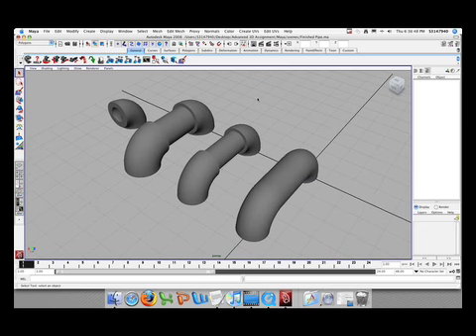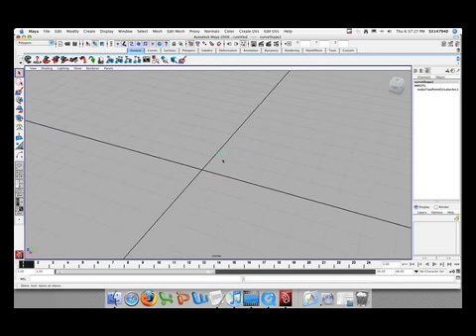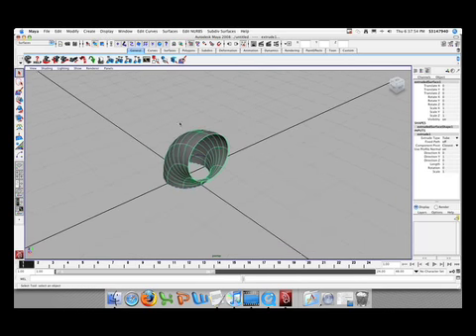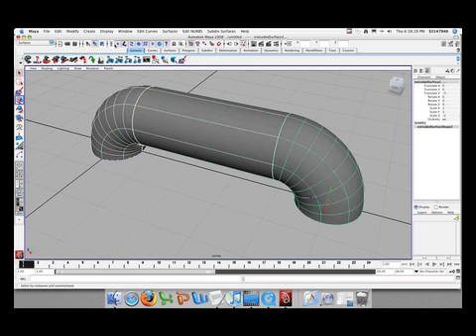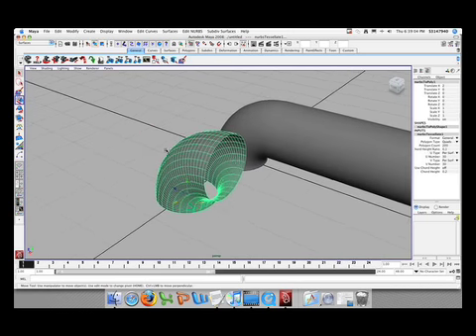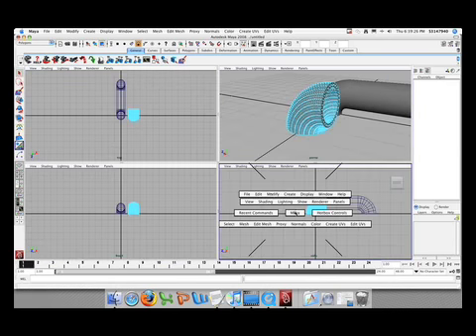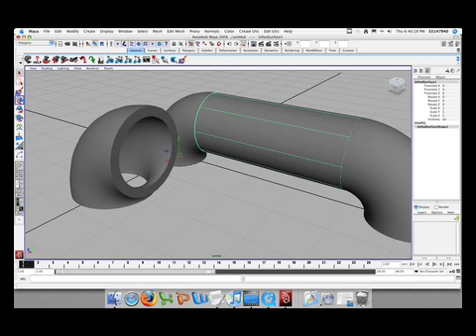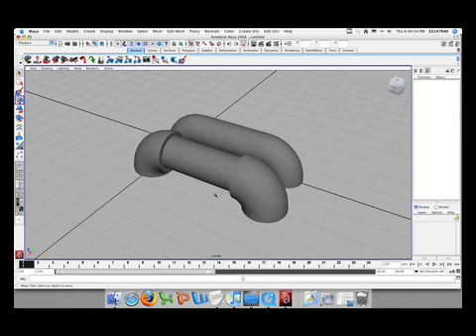Maya Tutorial - Pipes and Tubes - PART1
This tutorial will show you how to create a pipe/tube that curves a perfect 90 degrees.

PART 1 - NURBs/Polygon (Separate Pieces)